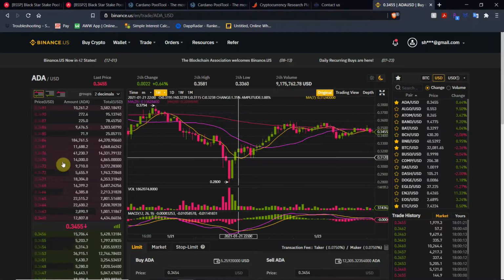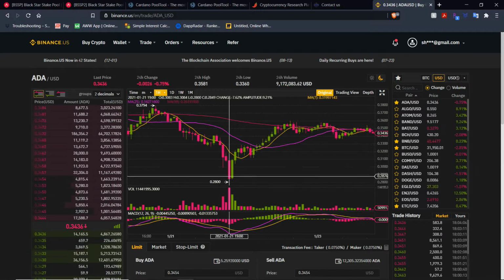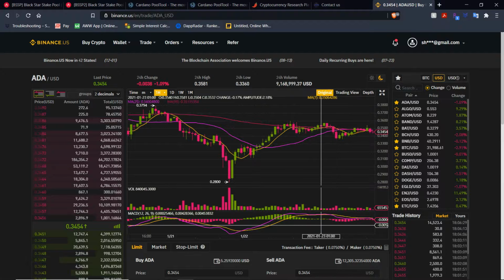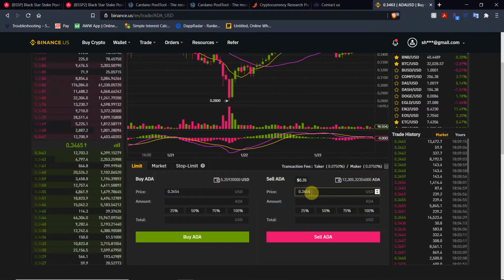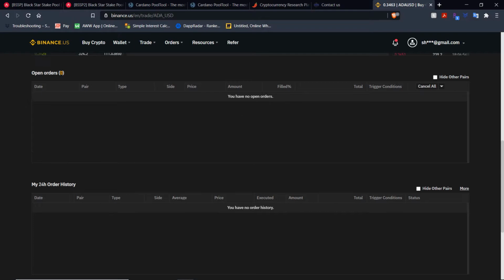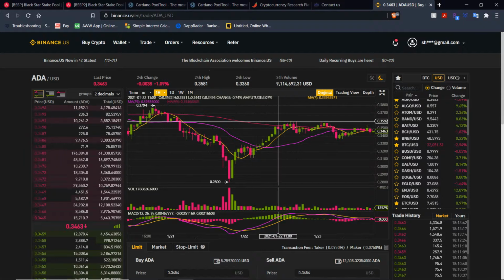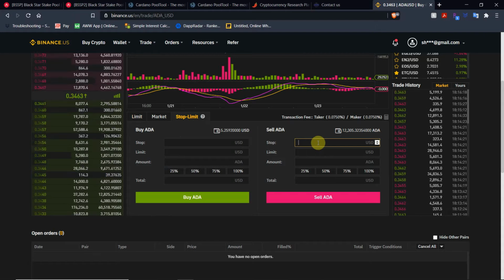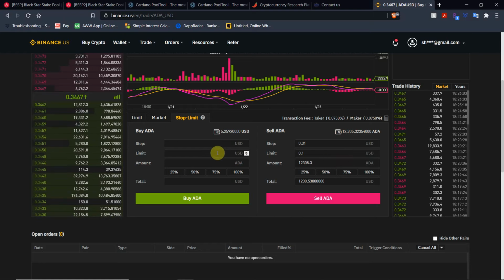Using Crypto Exchange Pt 1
In this video, I go over the windows on Binance Exchange and how they may help you to make better purchase and or sell decisions when dealing with crypto and how to protect your profits and investment in crypto. I used Binance.us as it is one of the best and very user friendly.

Remember all of our nodes are on independent hardware, not one node is run through any type of virtual setup except for our Relays, and we have several private nodes as secure the pool's downtime is minimized.

support our Cardano pool:
Pool Ticker BSSP & BSSP2
Pledge: 450k
Pool Fee: 1.99%
Fixed fee: 340
BSSP ID: 68f866aa0448d8066426be9e913c171f7f8cc07c0def4eaf92e5df2b
BSSP2 ID: 41b59eb92c9df16cb37f15d222ca3c148aa929c8739fb6b549e51b51